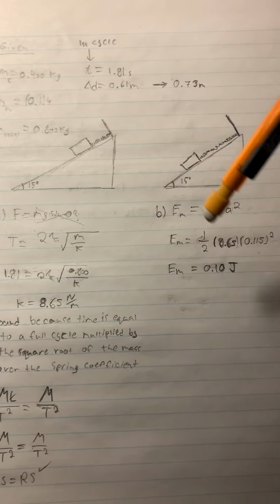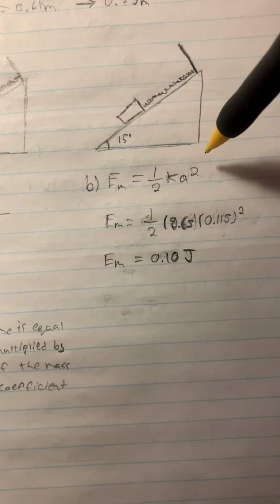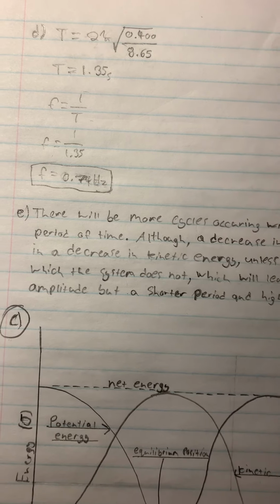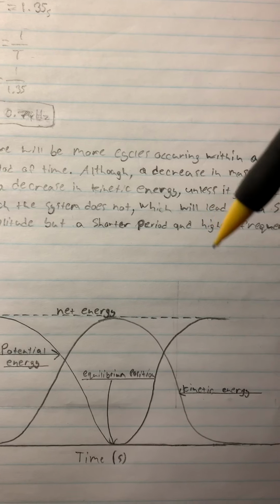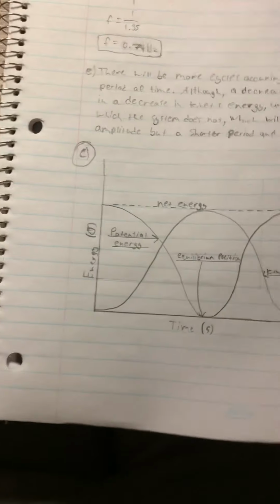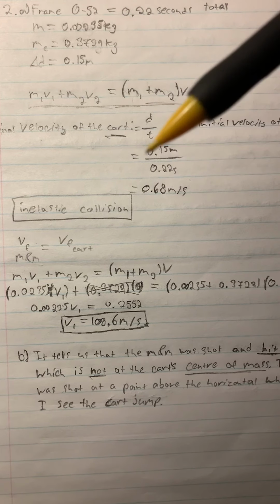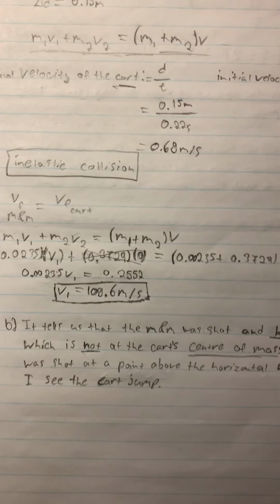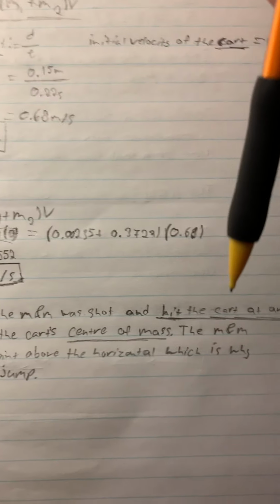Momentum and Energy Problem Set Solution